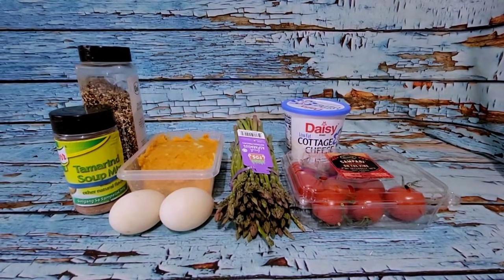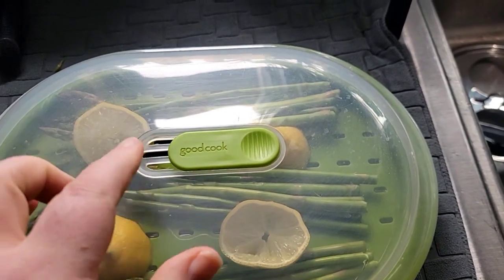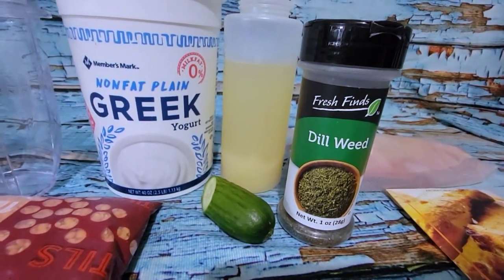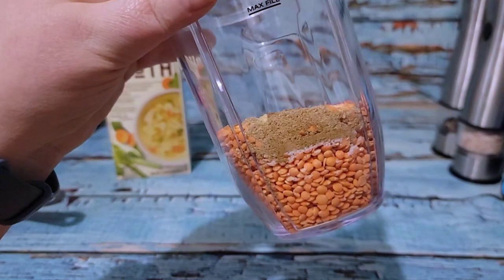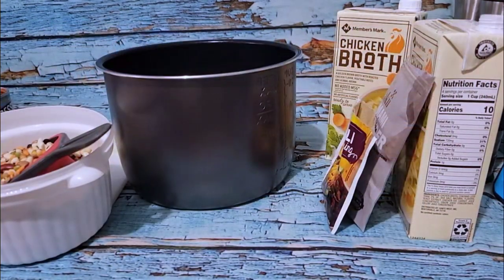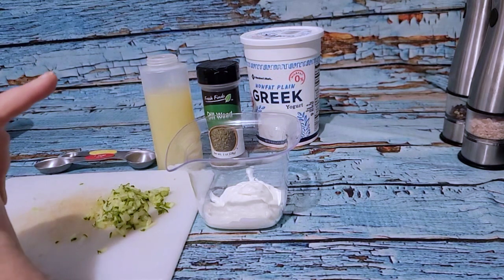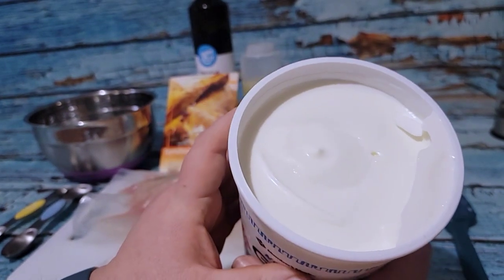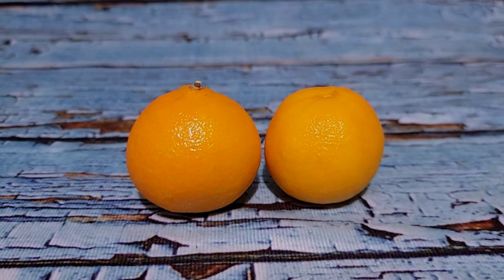🍎 EATING TO LOSE 150LBS | 🫒 OLD WW CORE PLAN | 🥚 NESTED EGGS & VEG | 🐔 TANDOORI CHICKEN & BROCCOLI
DAILY RECAP - 12/05

Tracking:
OLD WW CORE PLAN
No Daily Points but huge 0pt food list
35 Weekly Points for items not on the list
Tracked using the Conquer Cravings plan with modifications

For at least Dec, possibly longer, I am switching things up a little and going back to where this all began - the old Core plan from the 90s.

🗓️ WEEKLY POINTS - 35
REMAINING - 9
USED TODAY - 1

MACRO TARGETS
PROTEIN - Be within +/- 10g of target ✅
CARBS - At or under target ✅
FATS - At or under target  ✅

🥚 NESTED EGGS & VEGGIES
▪️ Duck Eggs *
▪️ Sweet Potato
▪️ Homemade Everything Seasoning *
▪️ Asparagus
▪️ Tamarind Powder
▪️ Lemon
▪️ 2% Cottage Cheese  (⅓c - 1pt)
▪️ Tomatoes
▪️ Cracked Pepper

🥯 HOMEMADE EVERYTHING BAGEL SEASONING
You can adjust as you like to suit your tastes. If you want a sodium free version, leave out the salt. I buy the ingredients from my international market or bulk bins and can make 2 huge containers for far less than one bottle of Trader Joe's or similar.
▪️ Poppyseed
▪️ Minced Dried Garlic
▪️ Minced Dried Onion
▪️ Kosher, Pink Himalayan or Coarse Sea Salt

🔘 Eggs beautifully poached in
ExcelSteel 2 Egg Poaching Pot
Bring water to simmer (not rolling boil)
Spray egg cups with cooking spray or oil
Crack 1 egg per cup - duck eggs / jumbos just fit
Cook over MED heat for 4min
Remove immediately (pan, cups and lid will be hot 🔥)

Or try these other methods:

🥚 PERFECT SOFT BOILED EGGS
In small saucepan, bring enough water to completely cover the eggs to a rolling boil. Reduce temperature to med and when the water is at a low simmer, gently add eggs. Avoid dropping them in the pot as they may crack.

Cook chicken eggs for 5 min (or duck eggs for 6 min) uncovered. I like to stir them every few minutes to prevent the yolk cooking more on one side.

If you prefer hard boiled (but not chalky super done yolks), increase time to 9min for chicken eggs and 11min for duck eggs.

Once cooked, drain out the boiling water and fill the pot with cold water. I personally don't do an ice bath because I don't want my eggs cold to eat.

Crack the eggs gently all the way around and put in the pot of cold water to allow water to get under the membrane. Leave eggs for 3-5 min, peel gently under running water and enjoy.

Soft - 2min - High Pressure + Quick Release
Medium - 3min - High Pressure + Quick Release
Hard - 5min - High Pressure + Quick Release

🐔 TANDOORI CHICKEN & BROCCOLI
▪️ Chicken Breast
▪️ Tandoori Spice
▪️ Greek Yogurt
▪️ Lemon Juice
▪️ Sesame Oil

▪️ Greek Yogurt
▪️ Lemon Juice
▪️ Mini Cucumber
▪️ Dried Dill

▪️ Black Rice
▪️ Broccoli

I cooked the chicken on the stove when I should have trusted my instincts and cooked it in the air fryer. I wasn't thinking about the fact that the yogurt would break while the chicken was cooking and so I ended up with a broken sauce.  Still edible but not as nice...

🍊 Mandarins x2

🥾  ACTIVITY
Goal met!

📺 WHAT AM I WATCHING
NCIS Season 11 + Firefly Lane Season 2

🍎 My What I Eat in a Day Losing 150lbs videos, recipe cards,  grocery hauls, food finds, weigh ins and any added extras are all on my blog.

Until tomorrow...